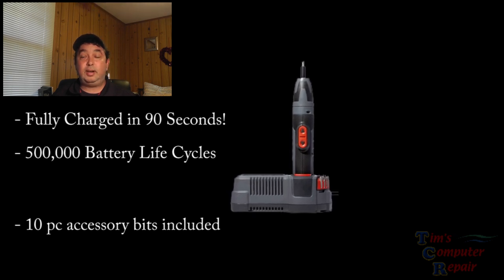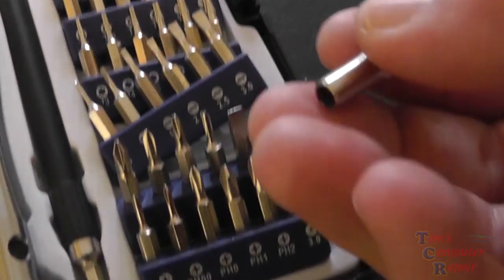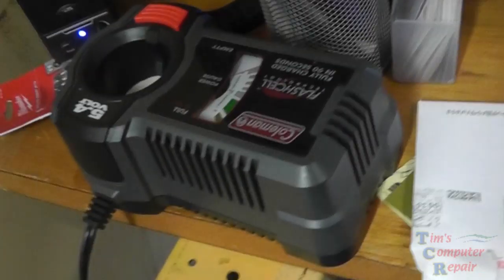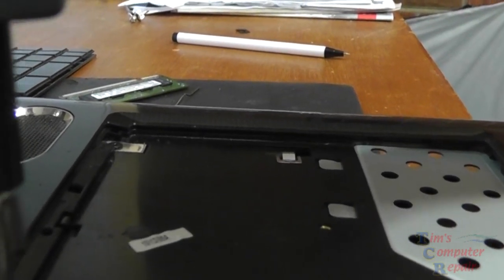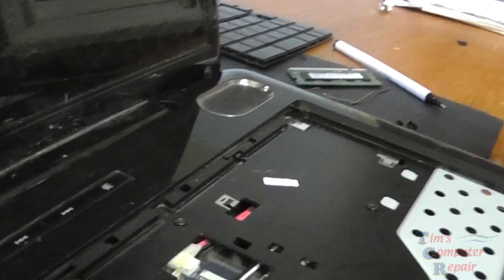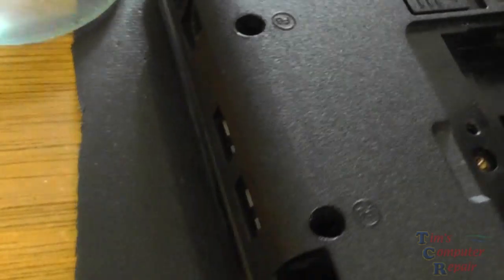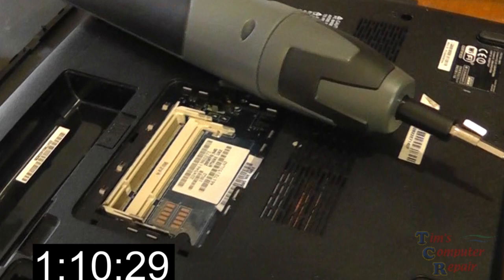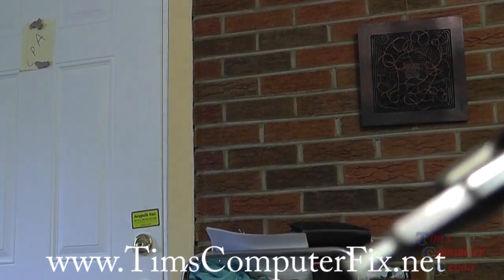Laptop and Computer Repair Screwdriver (Best Repair Tool Recommended) TimsComputerFix.net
we show you one of the best kept secrets to a tool we use to remove and replace screws in laptops and desktops.

Fubar JohnnyR